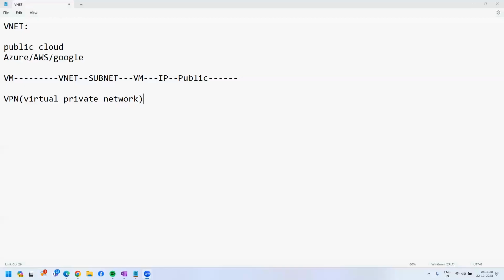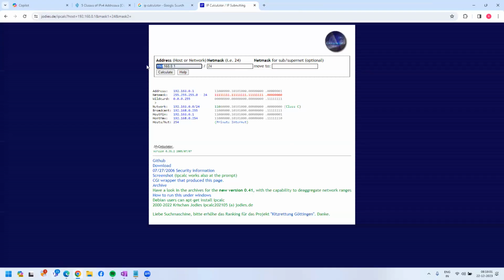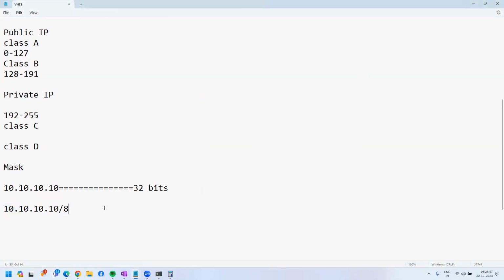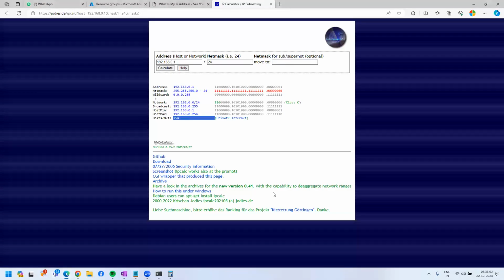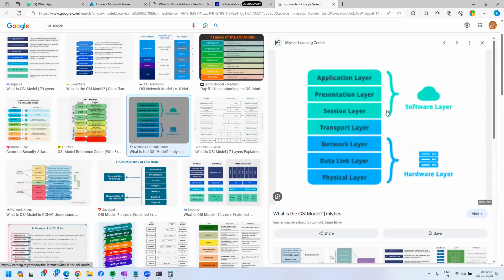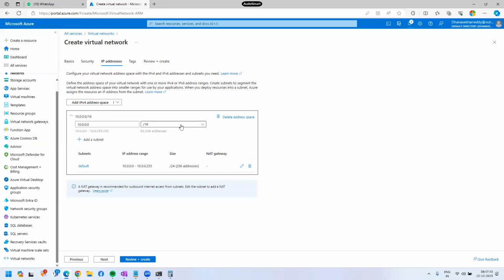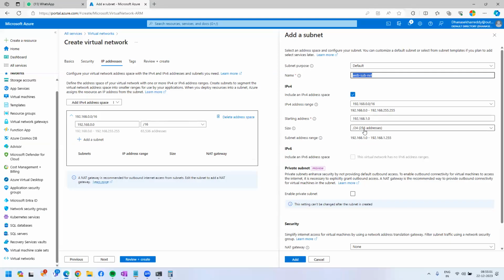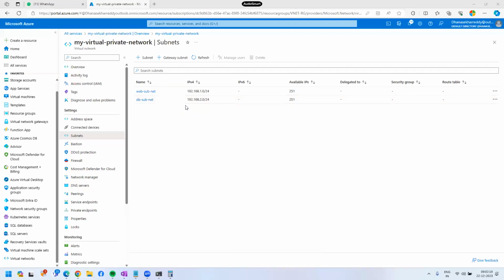Azure DevOps SESSION 26 VNET